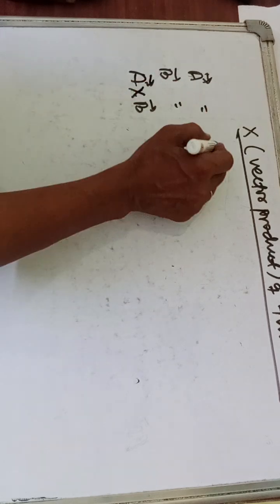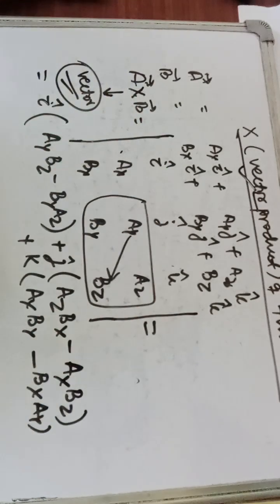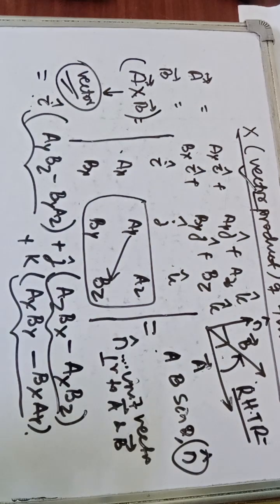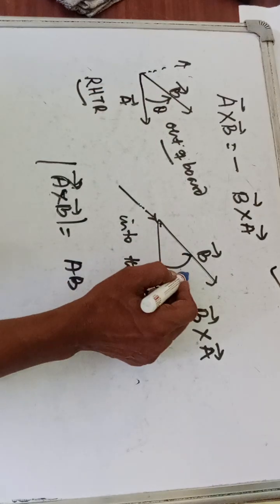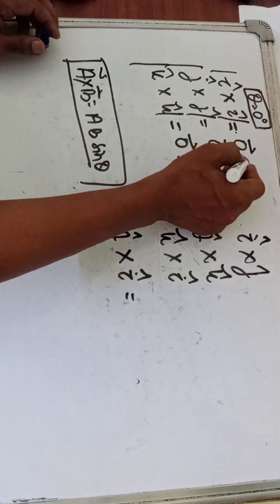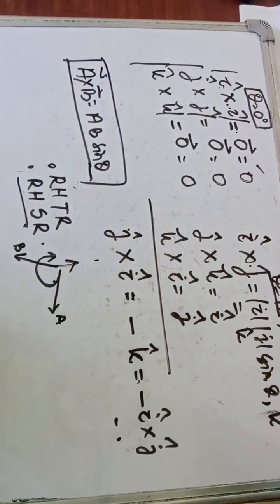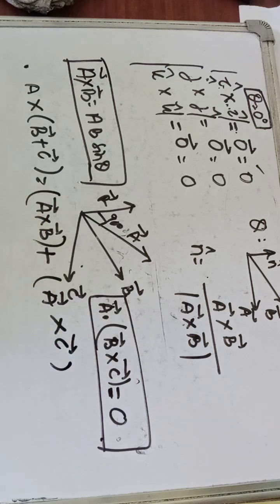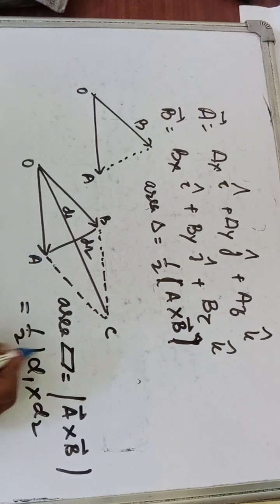Lect 19 E : Cross ( X ) Product or Vector Product